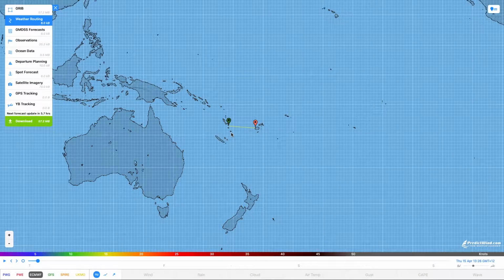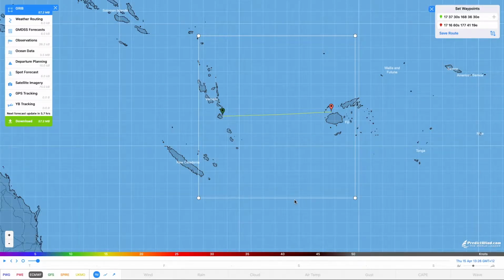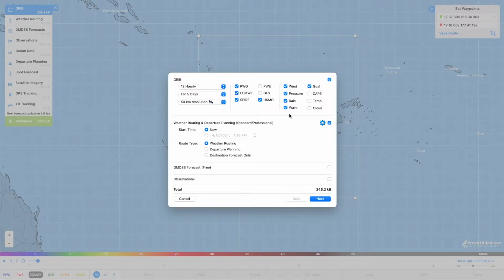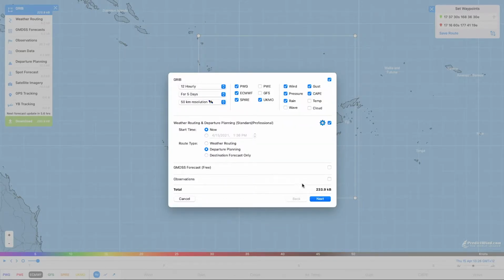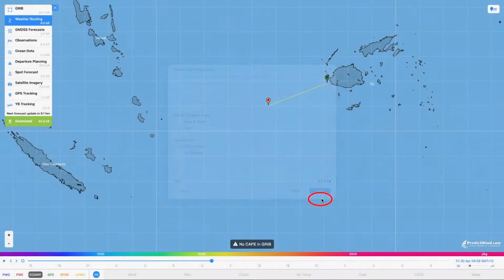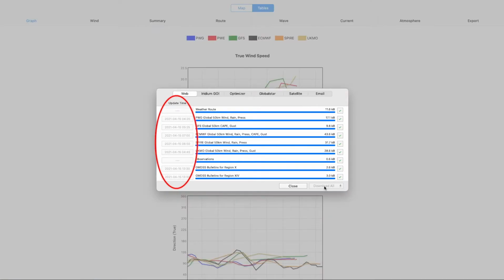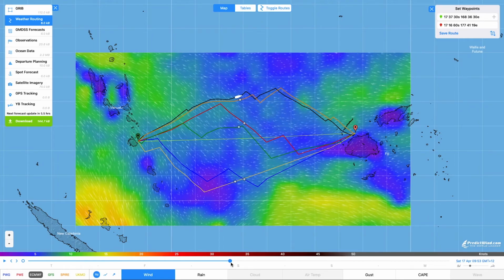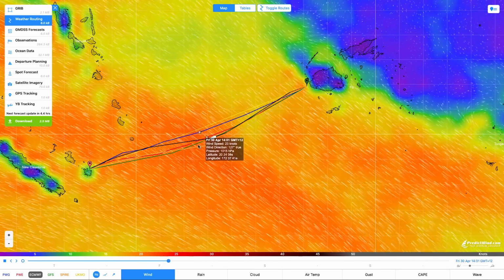How to use the Offshore App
A tutorial-based introduction to using the Offshore App by PredictWind.